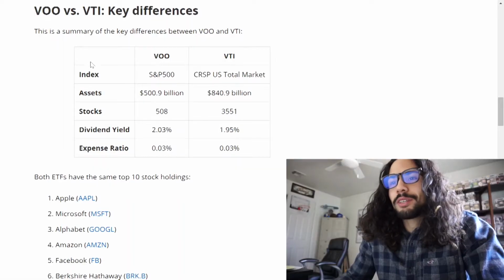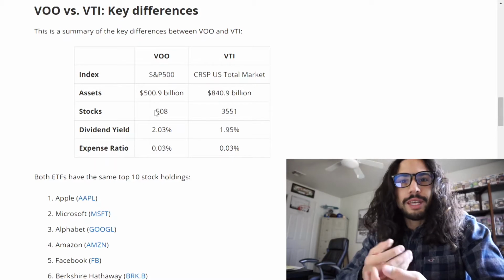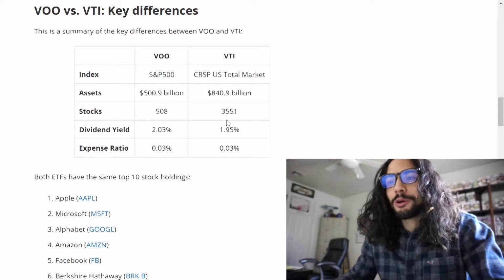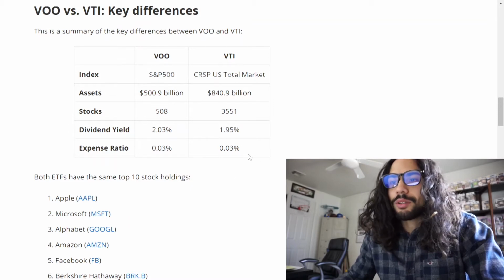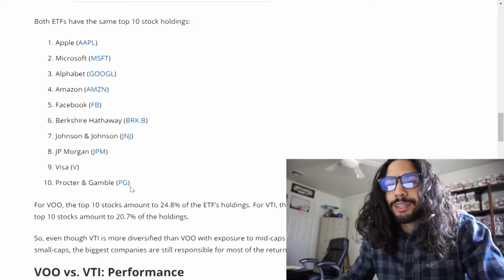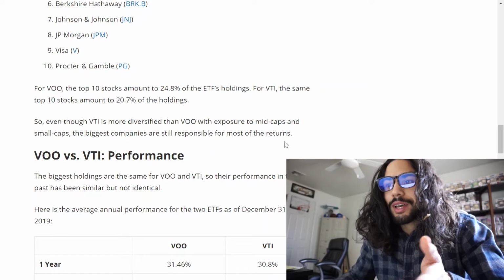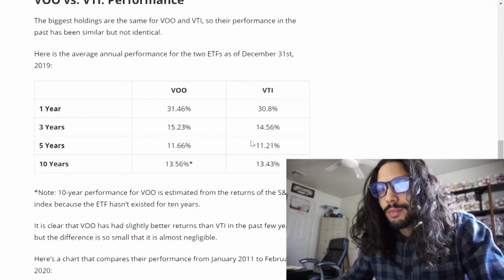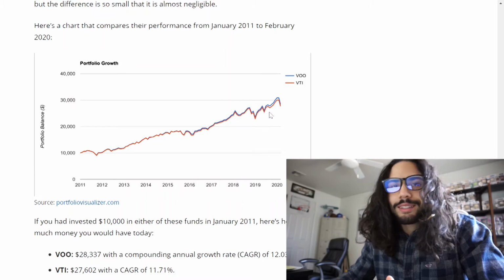VOO vs VTI | Which ETF is BETTER!?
The Ultimate Battle of the VANGUARD ETF HEAVYWEIGHTS!! VOO vs VTI
► BLUE LIGHT GLASSES
► INVESTING 101 (BOOK)
► NEWER VERSION OF MY CAMERA

HASTAGS